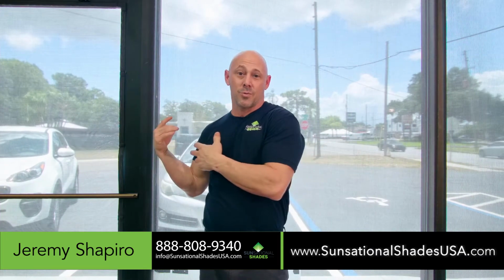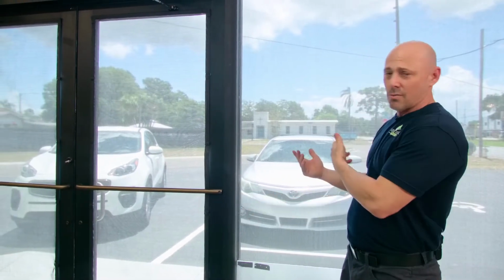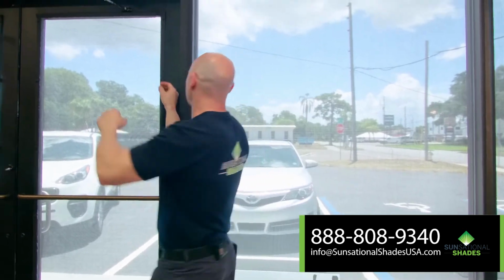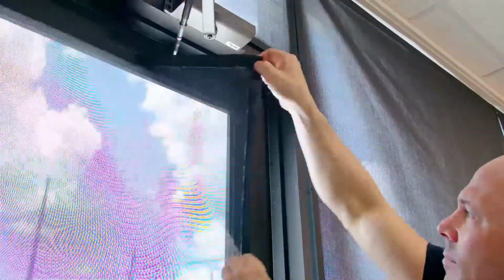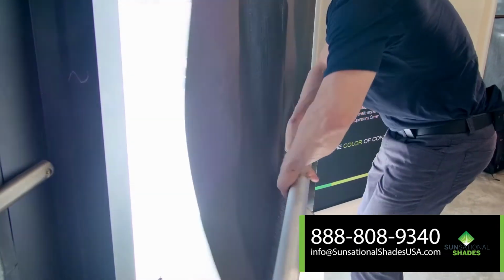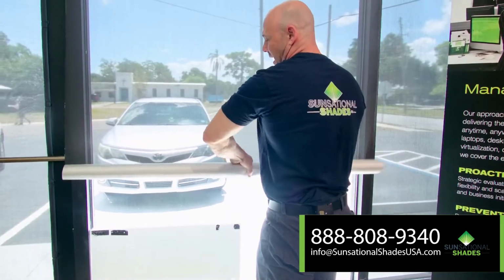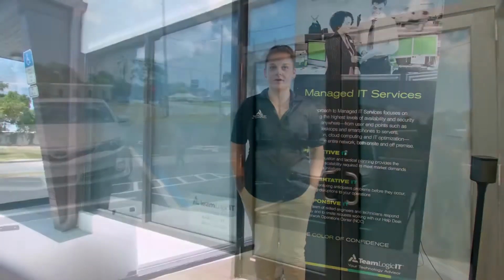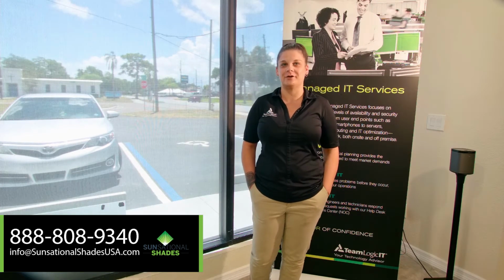Commercial Business gets extreme heat rejection shades!